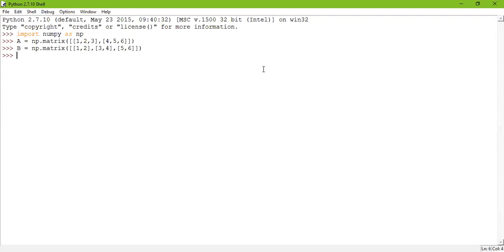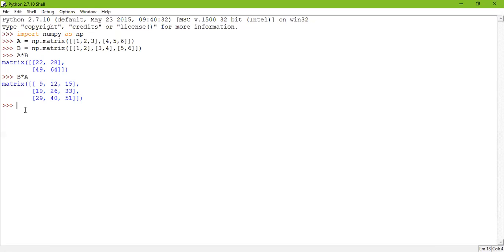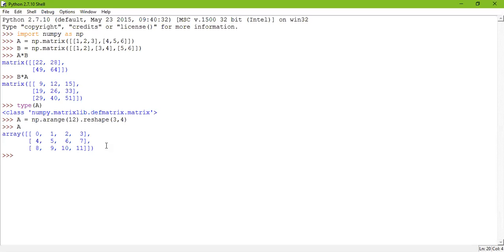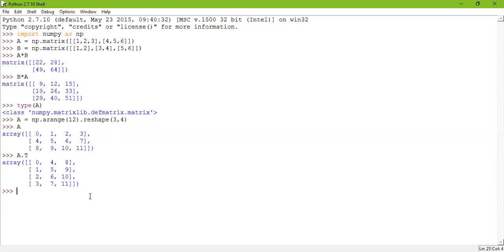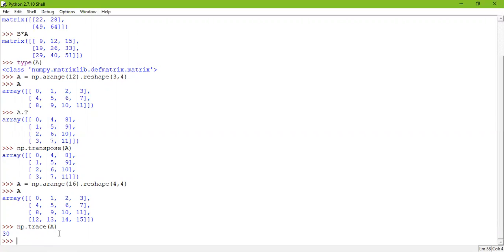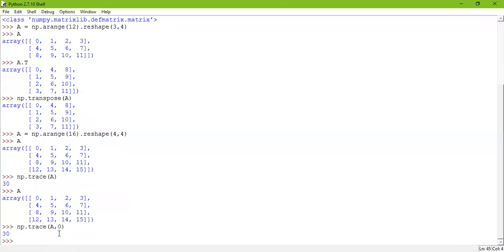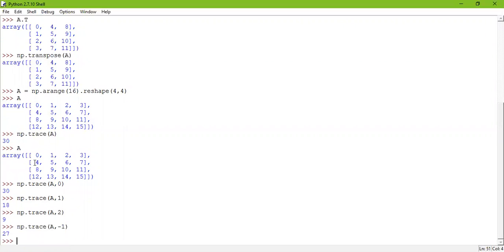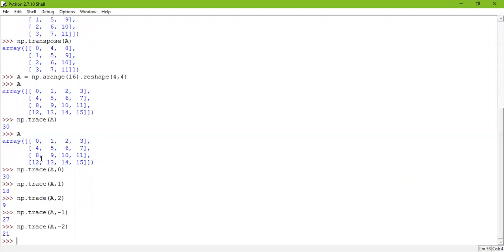Numpy in Python | part 5 | Matrix Arrays in Numpy , Transpose of Arrays and Trace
In this video I have provided the concepts on Basics of Numpy in Python, how to create One dimensional array  with arange function and linspace function. Create multidimensional array with arange function and reshape it. Also finding out " Matrix arrays from Numpy" and calculating the Transpose of Arrays and Trace Calculation.

use of Simple functions: sum, max, min, var, median, average, complex conjugate of numpy array.

For Basics of Numpy in Python Programming Language, I am using IDLE (Python 2.7.10 Shell)

In this video, I have discussed  each and every topic mentioned above as Per Calcutta University syllabus Practical Paper CC5 Semester -3. Please go through the entire video.